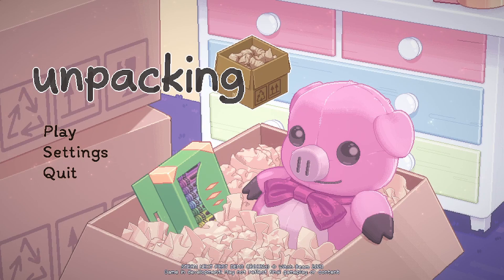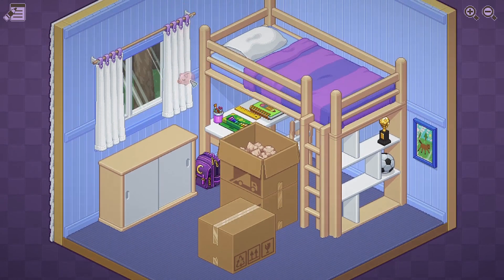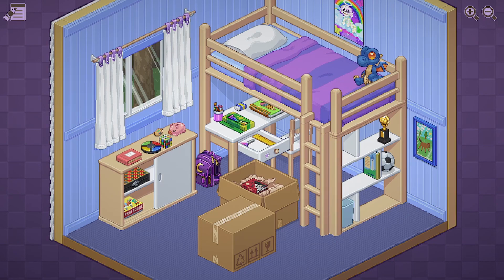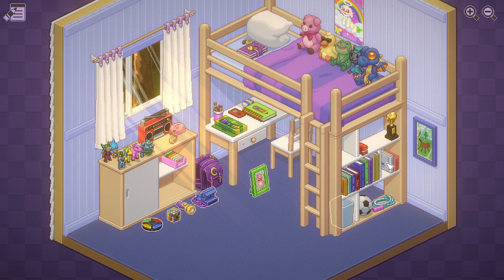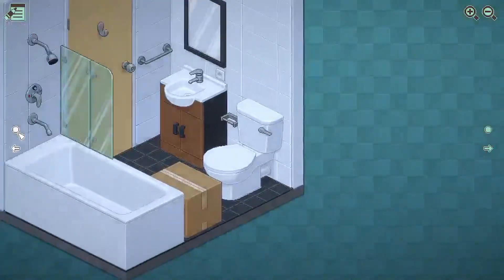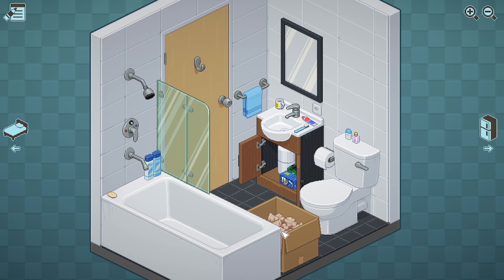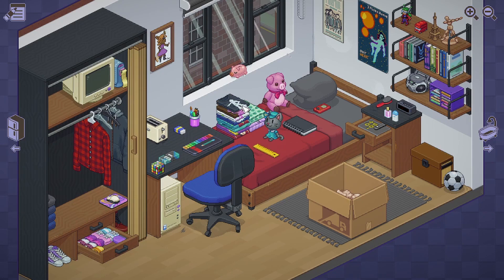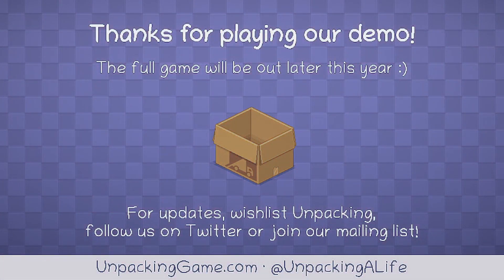Peekybun: Unpacking Demo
In which I, as a child of immigrants in the US, am disappointed that the dishwasher is not actually used as the storage space it's meant to be, and try to set up the computer in a closet.

...what? It's all about economizing space!